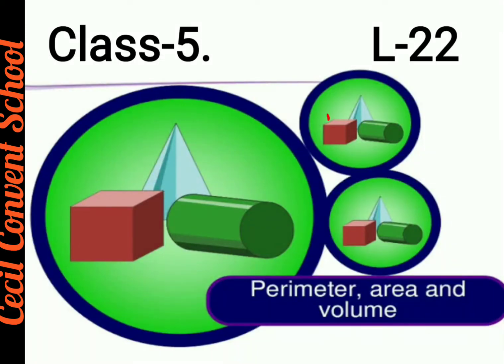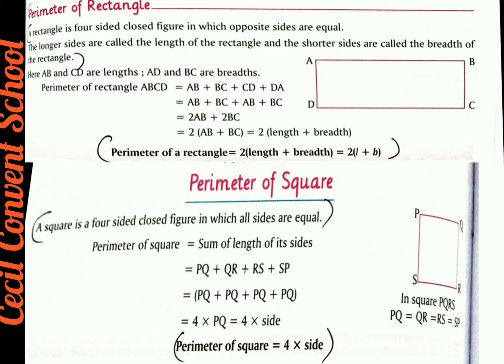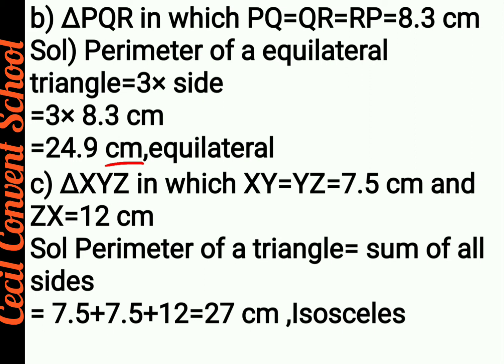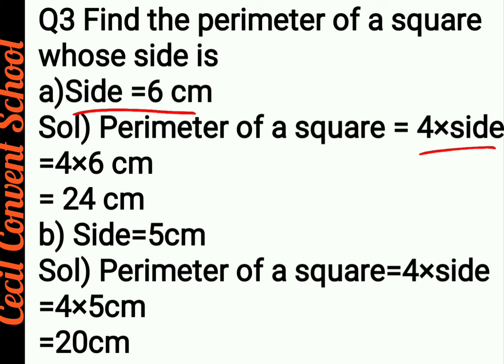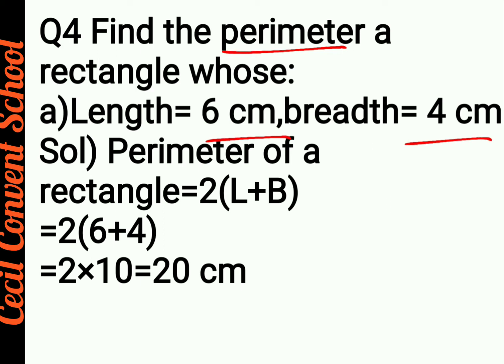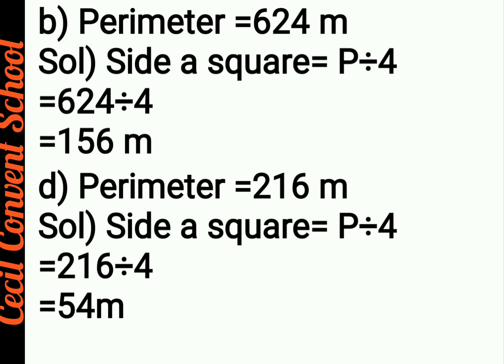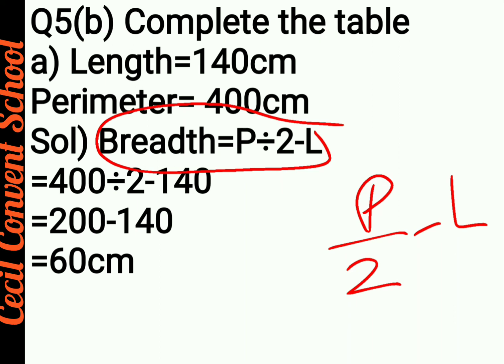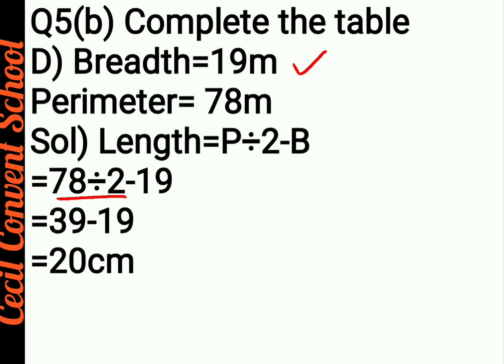L-22 Perimeter,Area and Volume Class 5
Activity 1( Q1 to 5) and Introduction of Perimeter and types